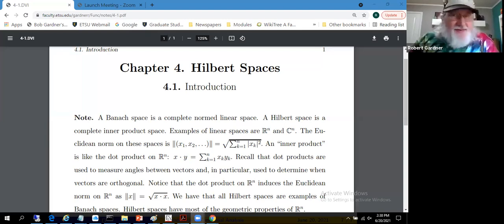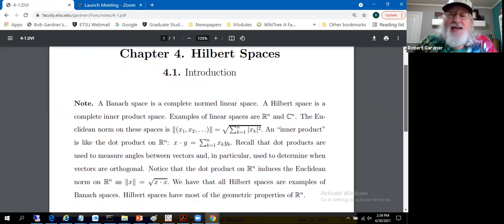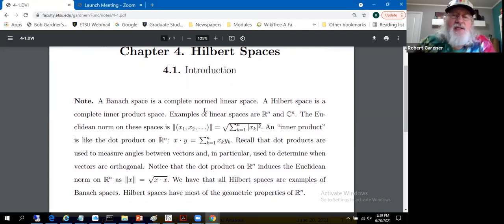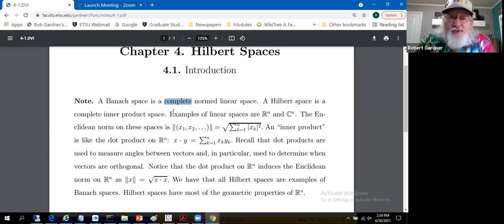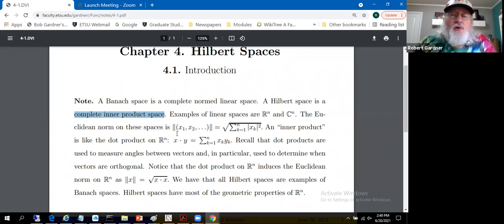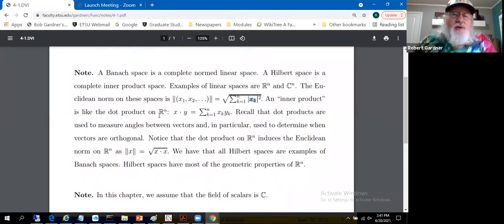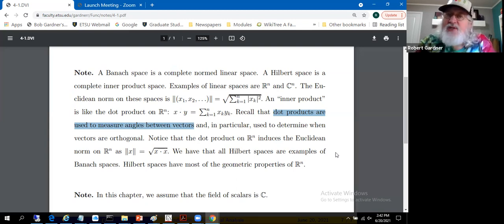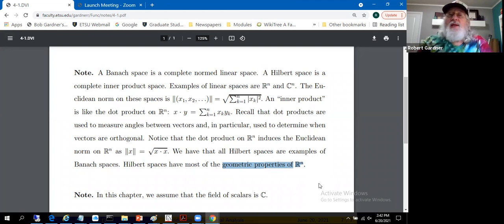Fundamentals of Functional Analysis, Section 4.1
Fundamentals of Functional Analysis, Section 4.1: Introduction.